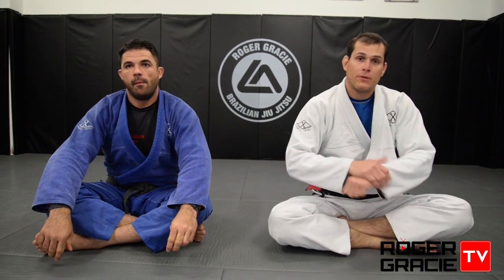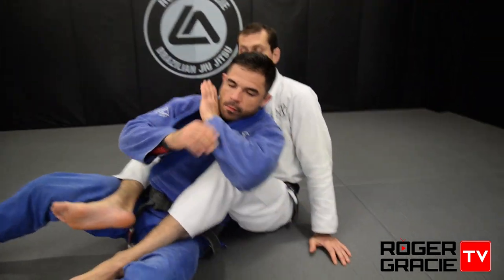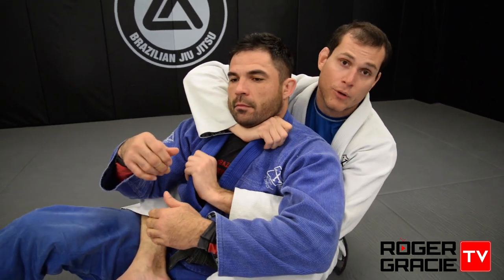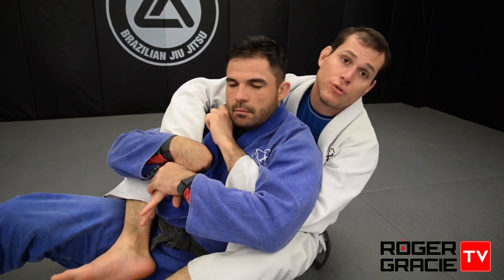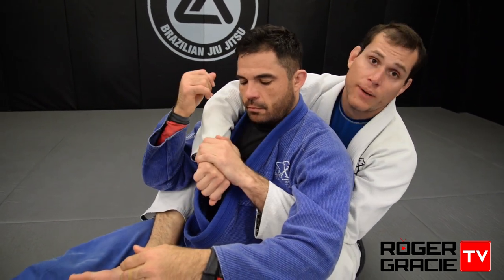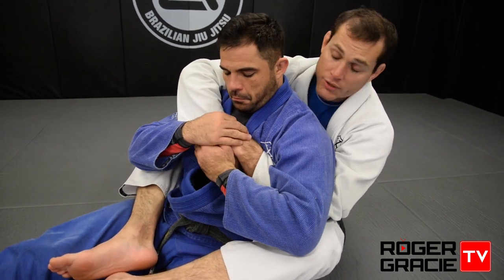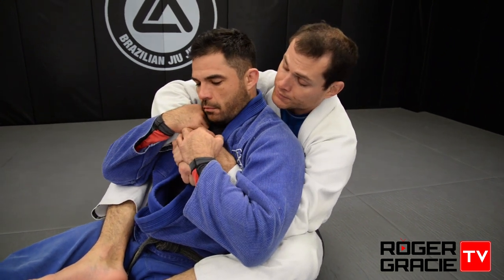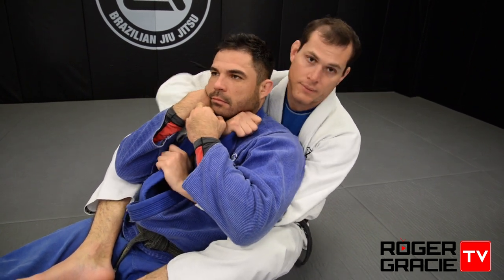Choke Details From The Back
This is only a small tip, but it's one that you may find very useful when your opponent does a good top of protecting their neck. It has served me well over the years!